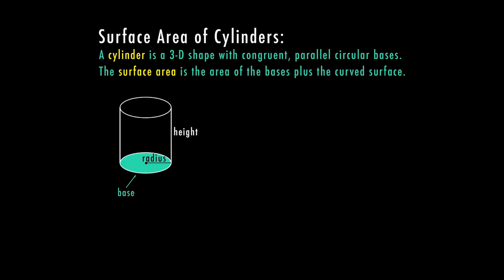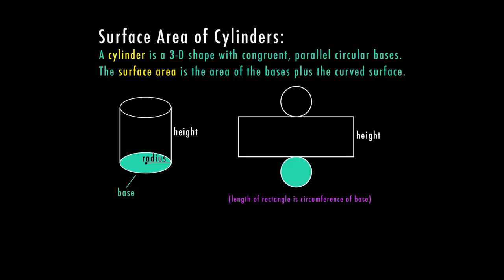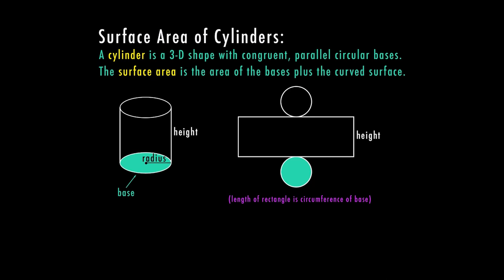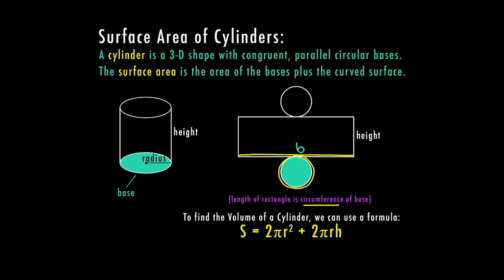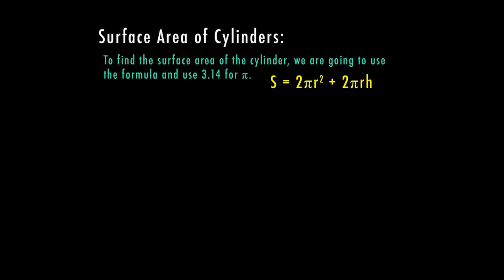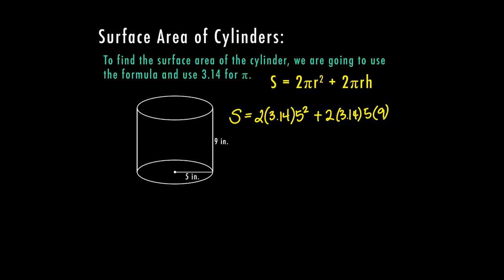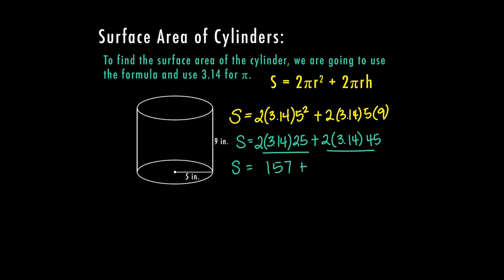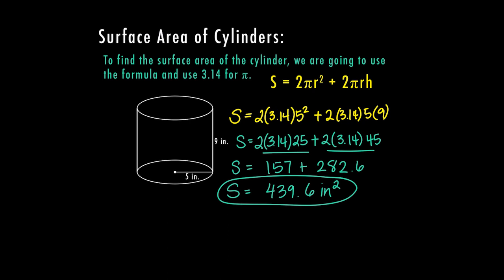Surface Area of Cylinders | 8th Grade Math – Geometry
*Check out the NEW Interactive Practice: Wrap Star!

Learn how to find the surface area of a cylinder using the formula SA = 2πr² + 2πrh in this 8th grade geometry lesson.

✏️ Topics covered:
• Understanding that an unrolled cylinder has two circular bases and one rectangular lateral surface
• The lateral surface unfolds into a rectangle with width = circumference = 2πr and height = h
• Area of each circular base: π × r²
• Area of the lateral (curved) surface: 2πr × h
• Complete surface area formula: SA = 2πr² + 2πrh
• Calculating surface area given the radius and height
• Using π ≈ 3.14 for decimal results
• Real-world cylinder surface area: can labels, painting cylindrical tanks, and manufacturing

TEKS 8.7B